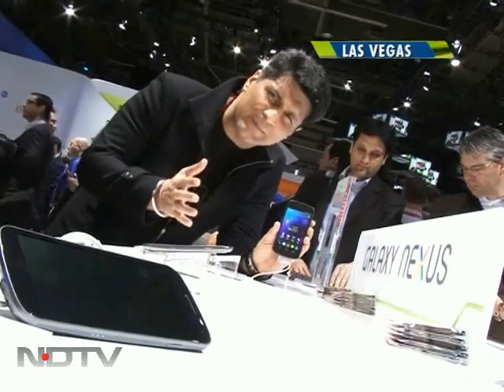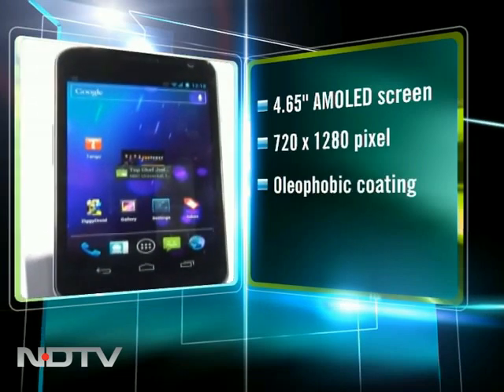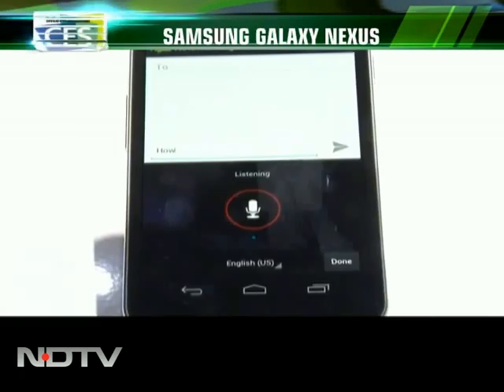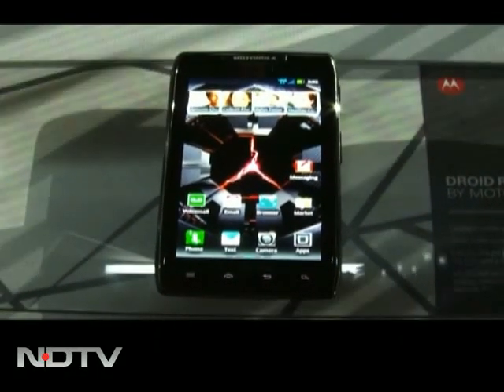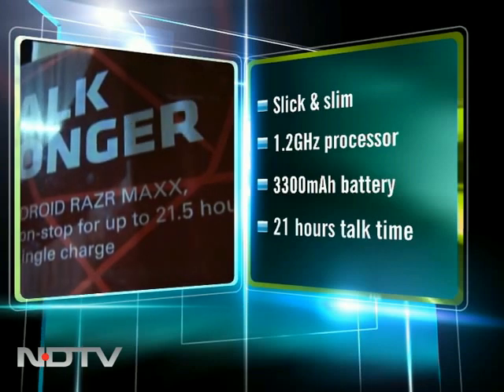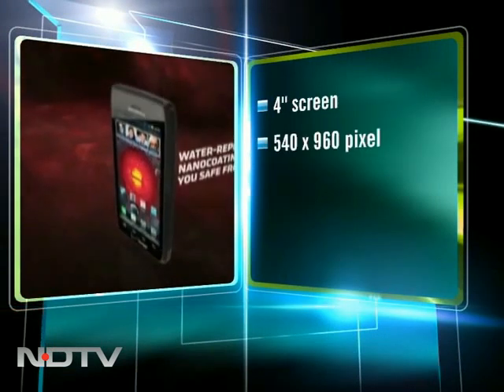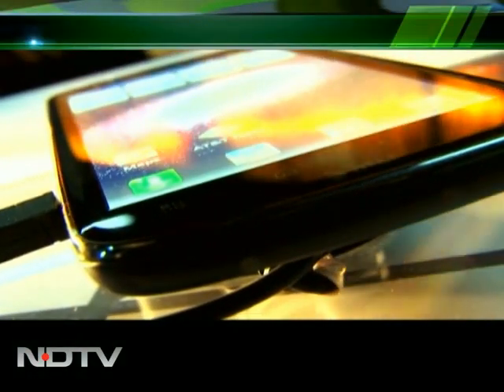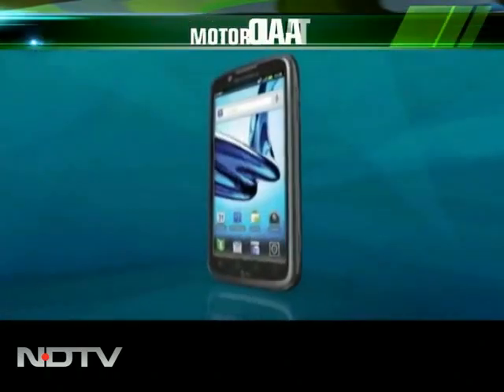Quick look: Samsung Galaxy Nexus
Samsung's flagship Ice Cream Sandwich device may be available in the US but it still needs to debut in India. Here's a quick look at the features of the device from CES 2012.